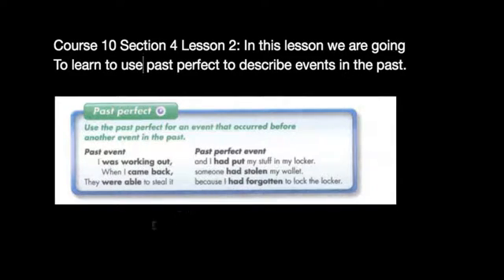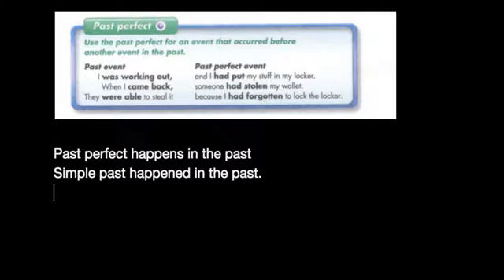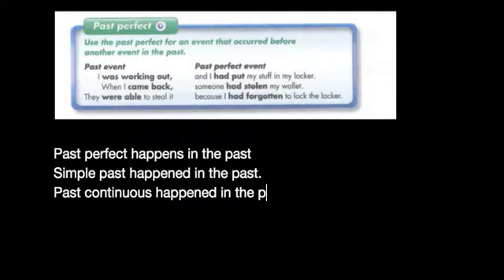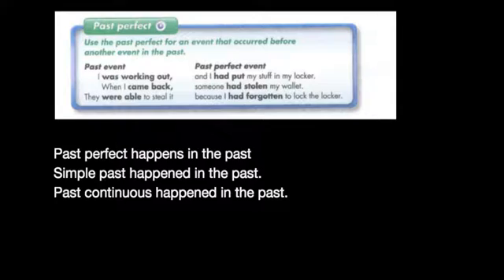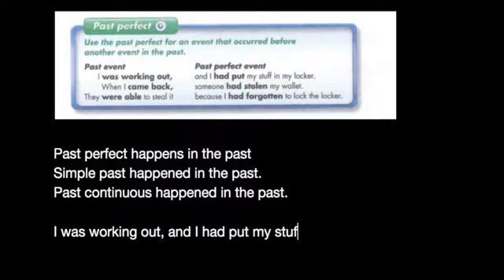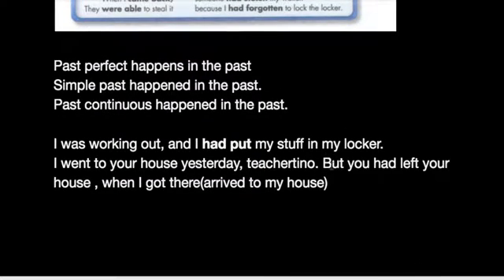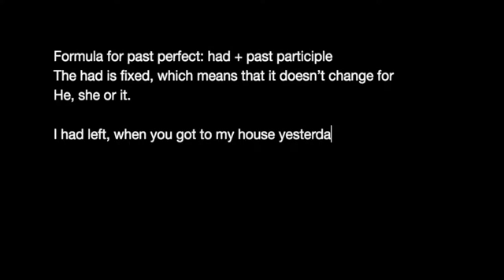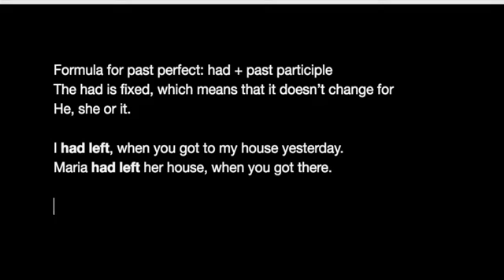course 10 section 4 lesson 2